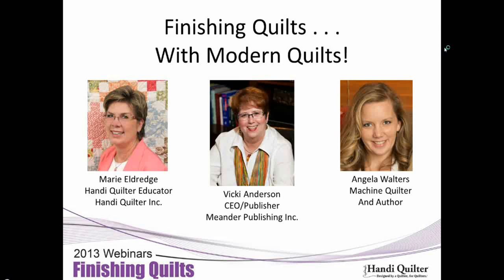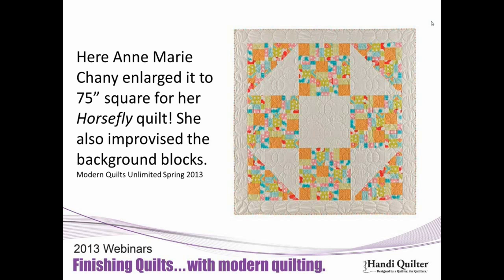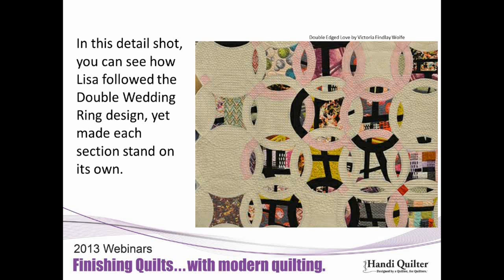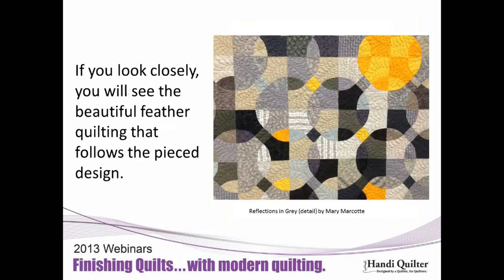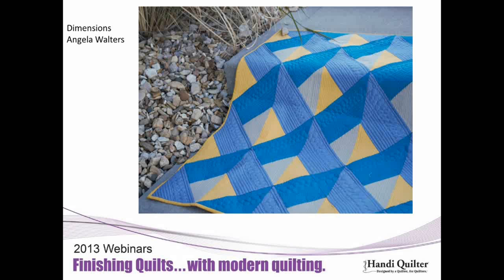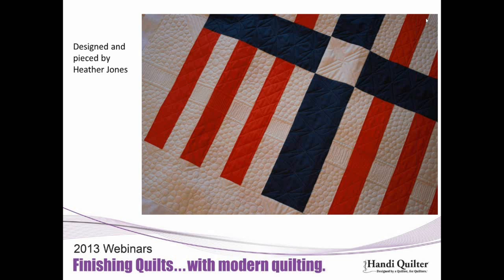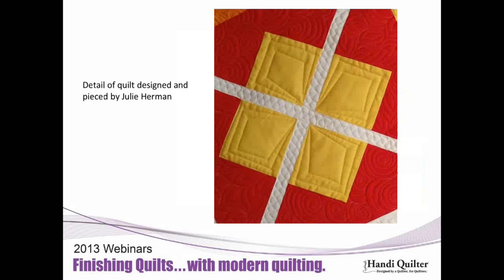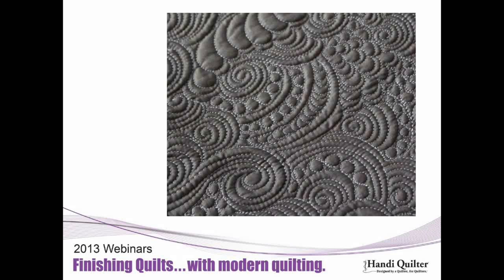HQ Shows You How Webinar March 2013 - Modern Quilts2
Join HQ educator Marie Eldredge, Vicki Anderson CEO and Publisher of Meander Publishing, and Angela Walters modern machine quilter and author for an overview of the new modern quilting trend. One of our greatest webinars to date! don't miss it!